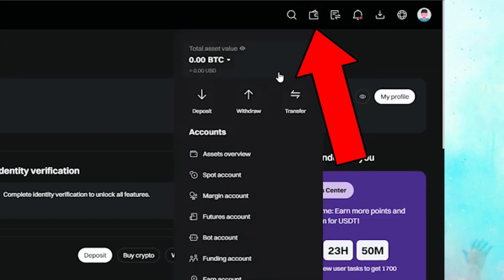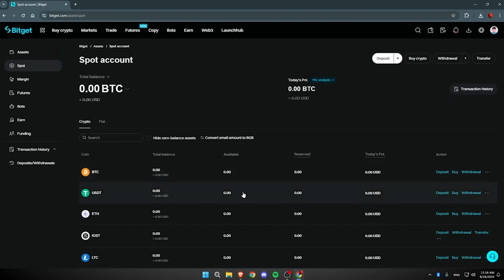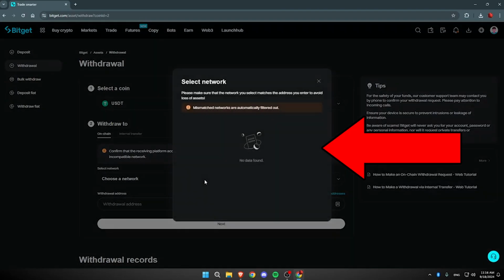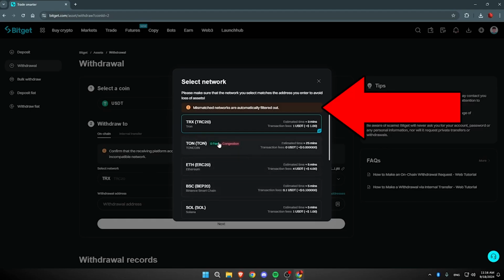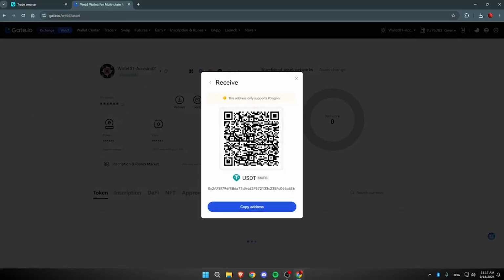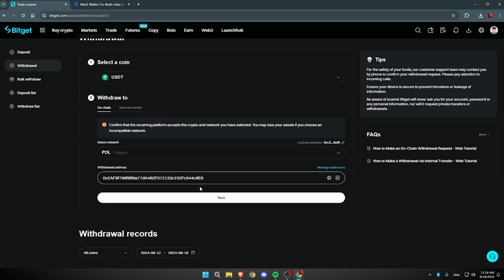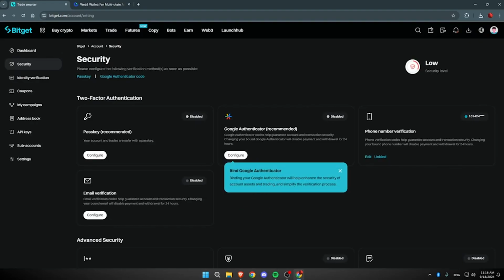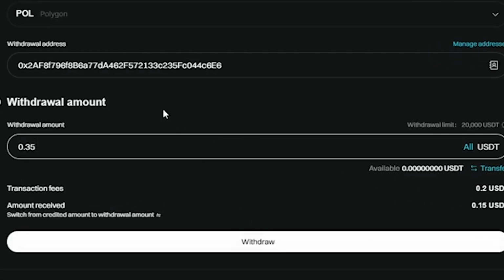Gate.io To Bitget Wallet Tutorial 2026 - Full Guide